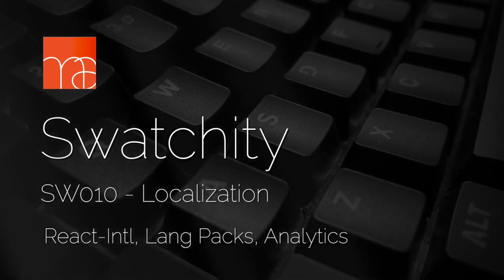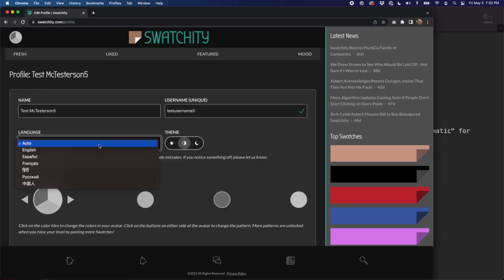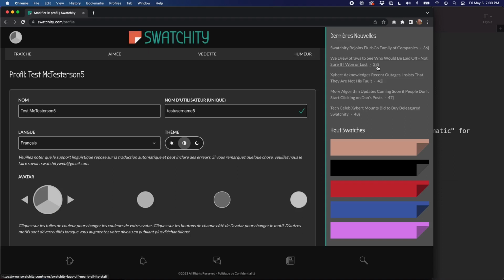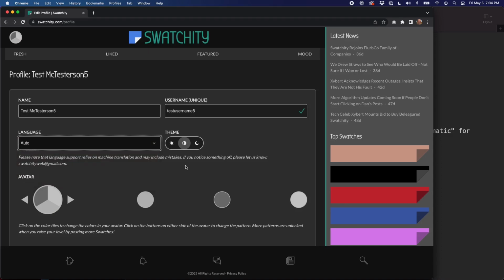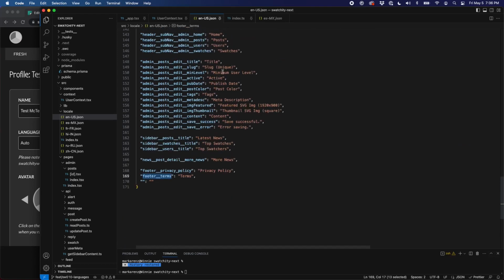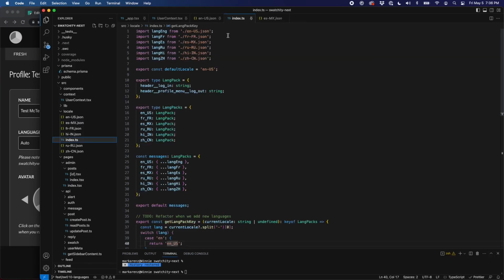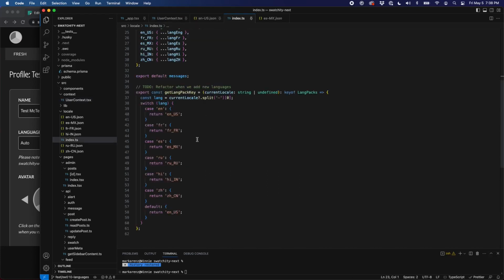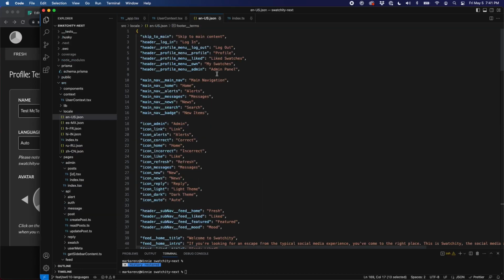Swatchity NextJS Build 010: Localization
Adding support for multiple languages is a great way to grow the reach of any website or application. In this session we will be beefing up our React-Intl integration and adding several new lang packs to make Swatchity an international sensation. We'll review the user experience (UX) as well as how the application handles internationalized text within NextJS.

Chapters:
00:00:00 SW-010 Localization
00:00:29 User Story
00:00:44 Demo
00:02:34 Nesting IntlProvider within UserContext
00:03:23 Lang Packs
00:04:34 Locale Index
00:05:44 Analytics
00:06:11 Conclusion